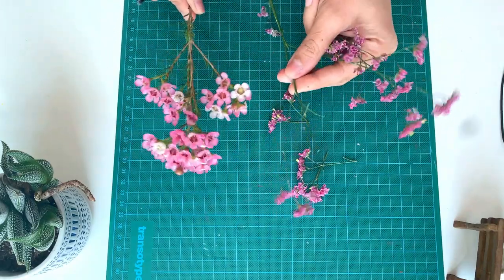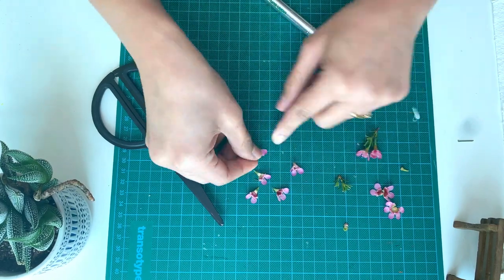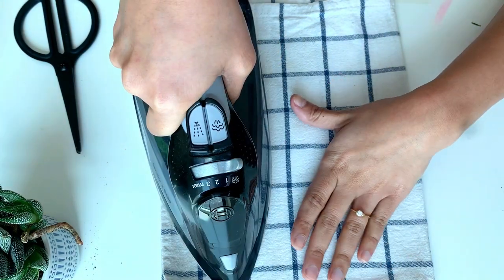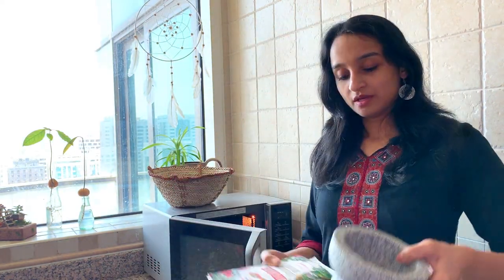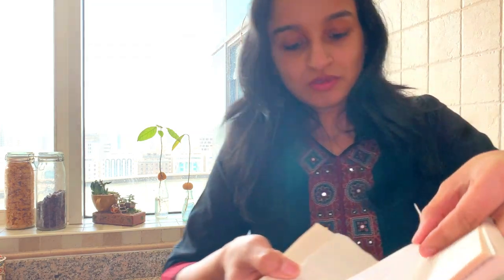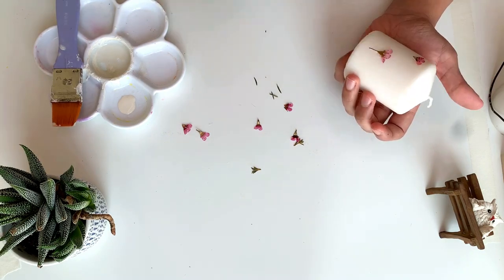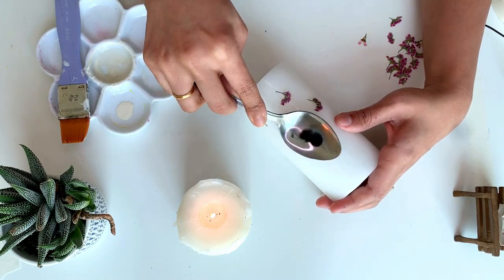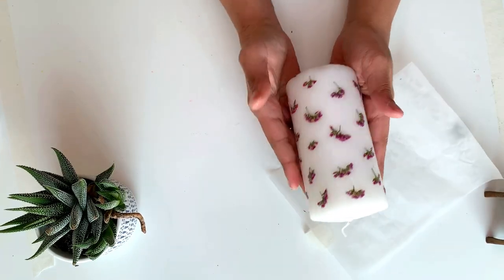Pressed Flower Candle | how to dry flowers| how to press flowers |dried flowers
In this tutorial, I will show you how to press real flowers and use them to decorate candles.
There are different ways to press the flower. 2 easy methods are discussed today. The microwave method and the Iron Method.
Hope you will find this tutorial useful.

pressed flowers how to dry flowers dried flowers how to press flowers how to make candles pressing flowers